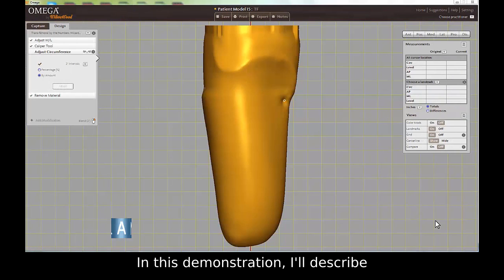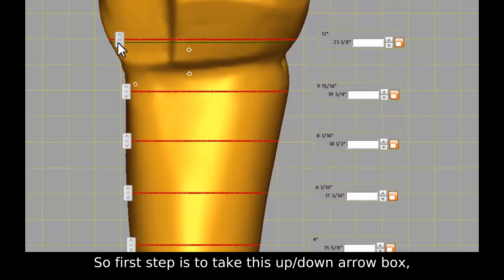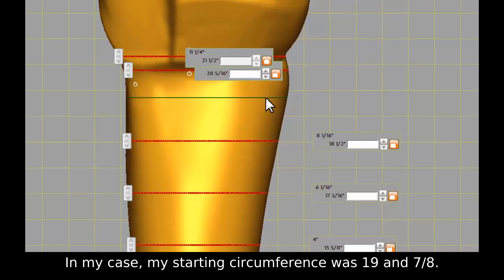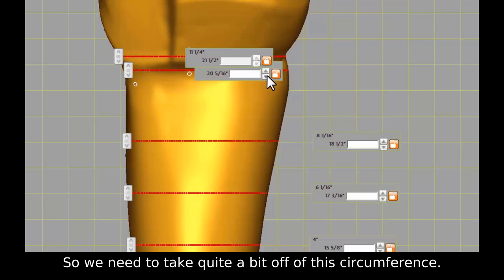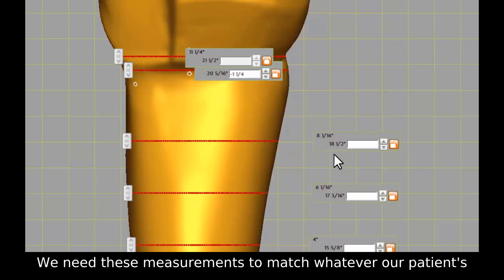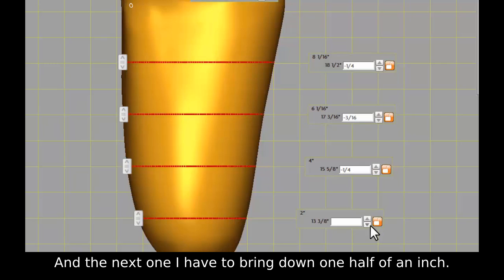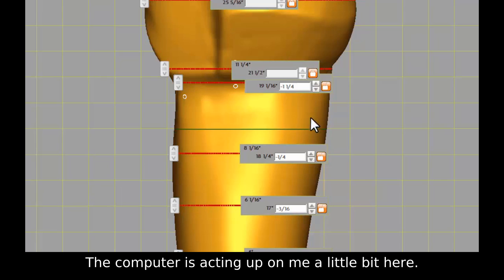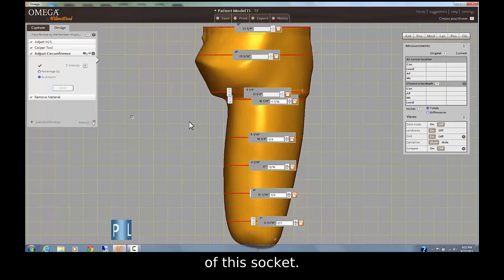CAD/CAM Technology - OWW Omega Adjust Circumferences Tool TF